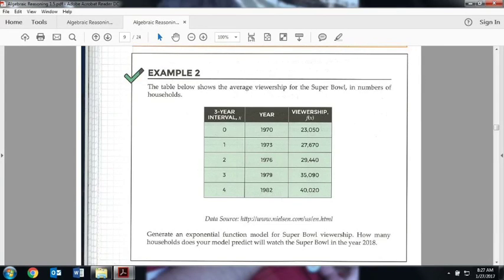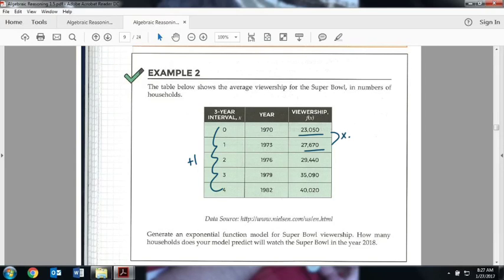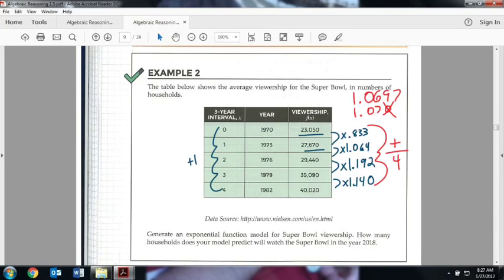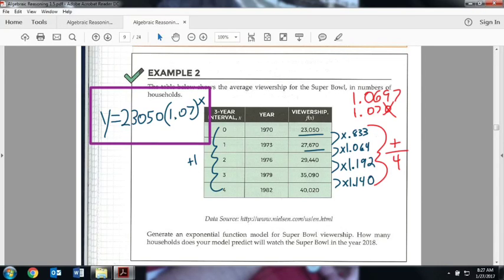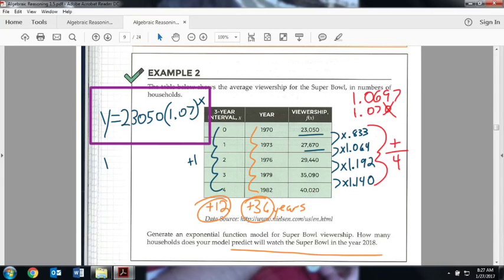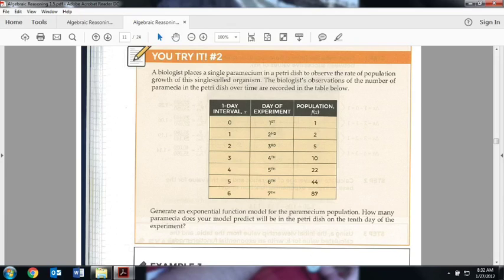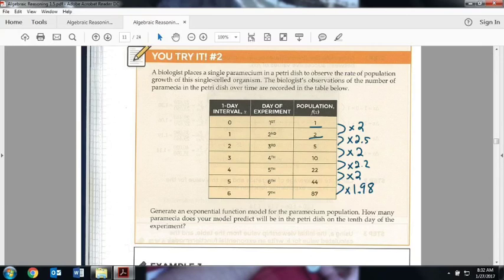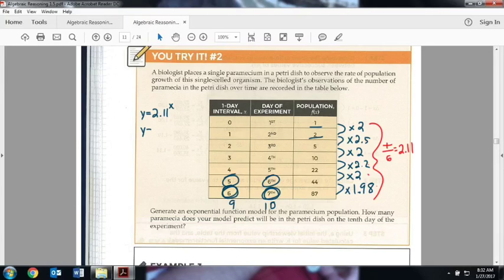Algebraic Reasoning 1.5 Example #2